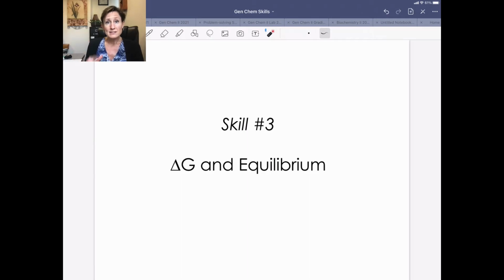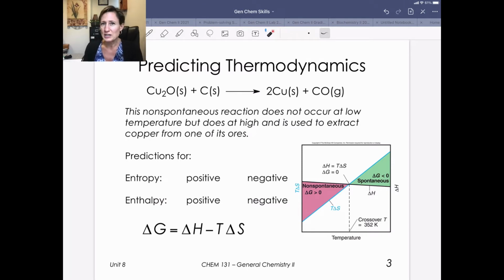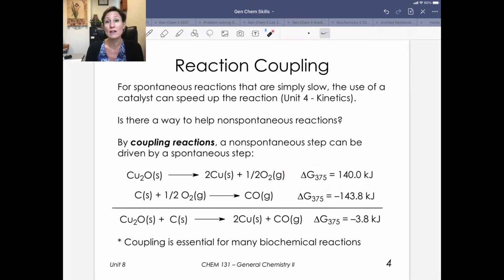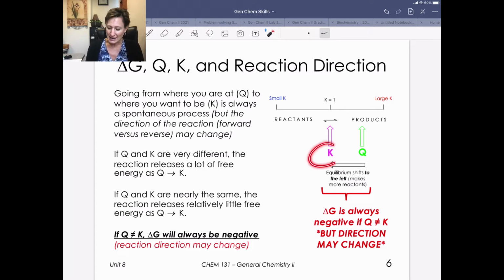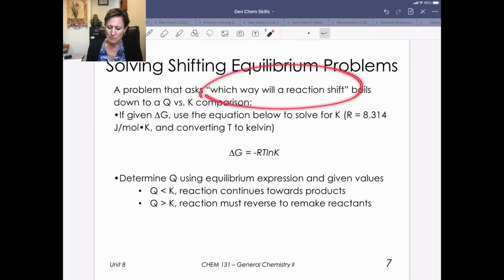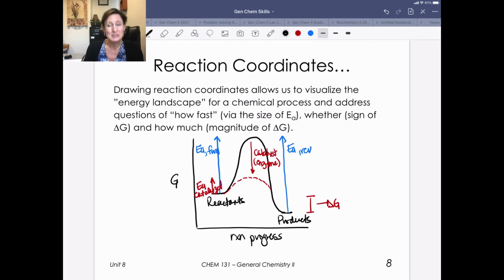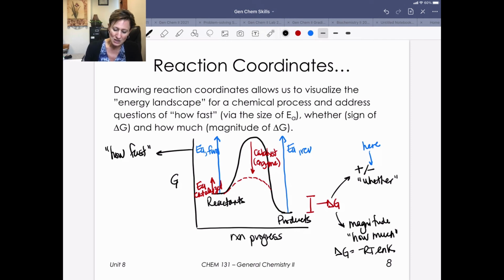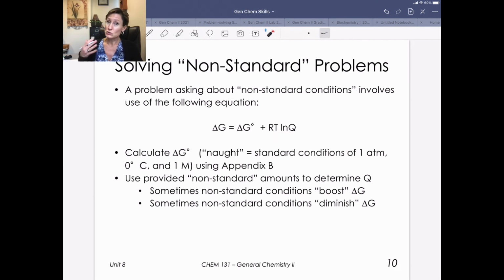Skill 8.3 – ∆G and Equilibrium